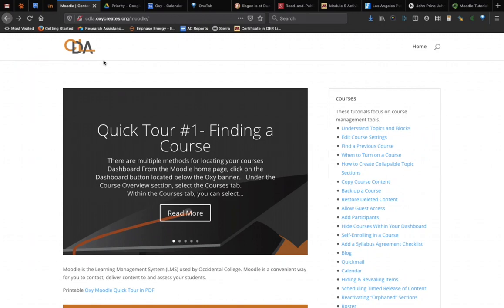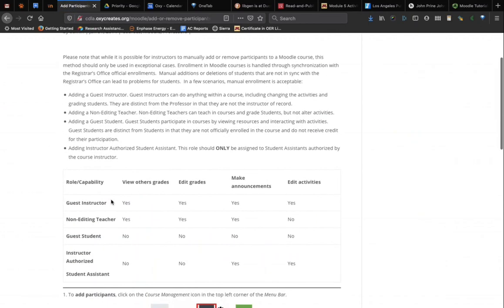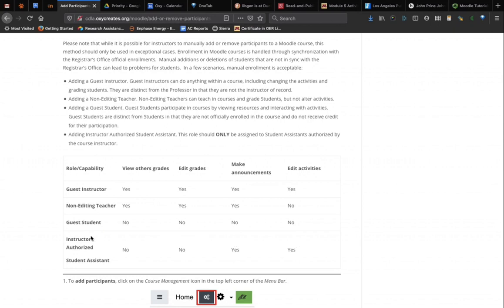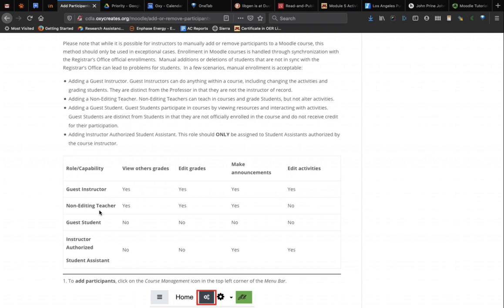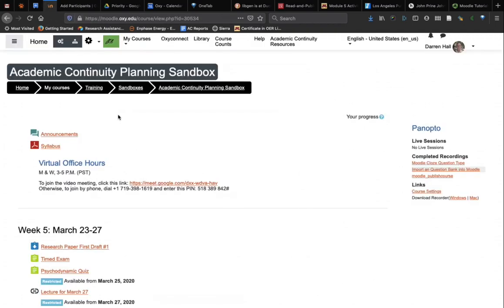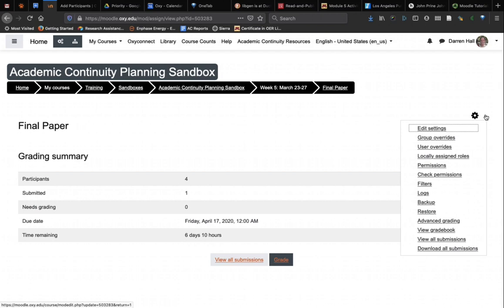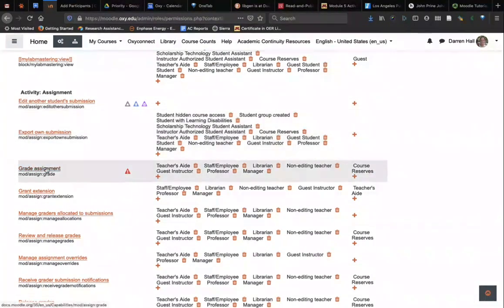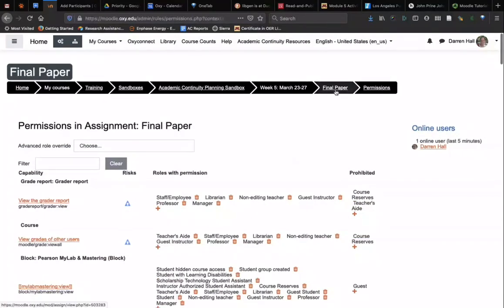Allowing a Student Assistant to Grade Moodle Assignments default